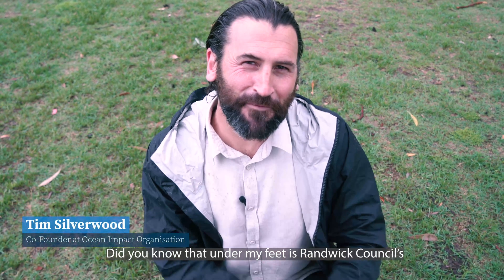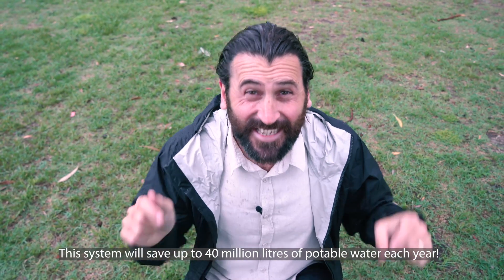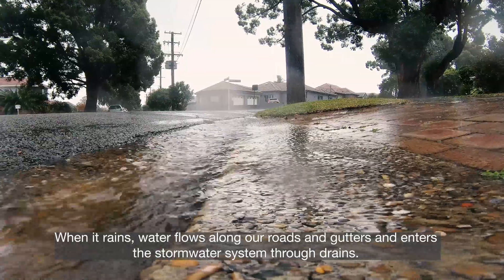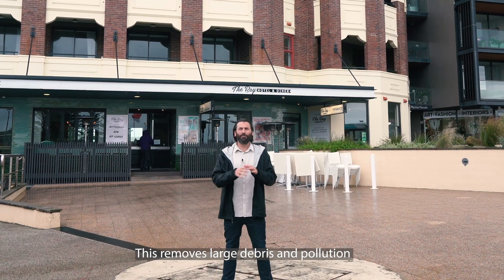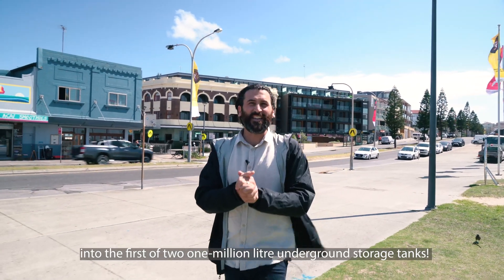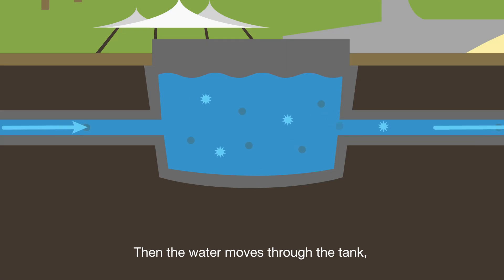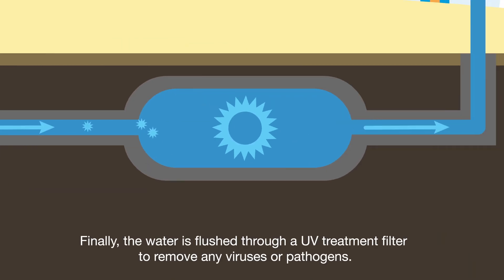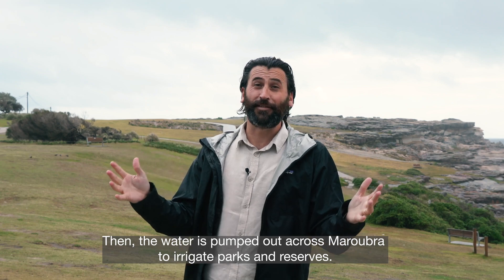Maroubra Stormwater Harvesting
We've just finished building our 14th stormwater harvesting system - our biggest harvesting system to date!

The project involved the construction of 2 x one-million litre stormwater harvesting facility that includes filtration units, pumps, and an automatic irrigation system.

The water harvested from this system will provide irrigation for:

- Arthur Byrne Reserve (existing irrigation)
- Broadarrow Reserve (existing irrigation)
- Jack Vanny Reserve (existing irrigation)
- Maroubra Beach (existing irrigation)
- John Shore Reserve (future irrigation)
- Murranborah Reserve (future irrigation)

The system will save up to 40 million litres of potable water every year, as well as financial savings.